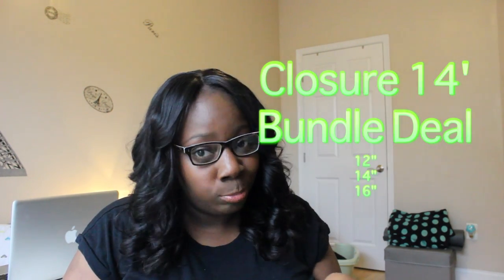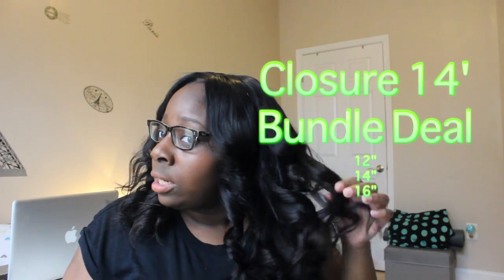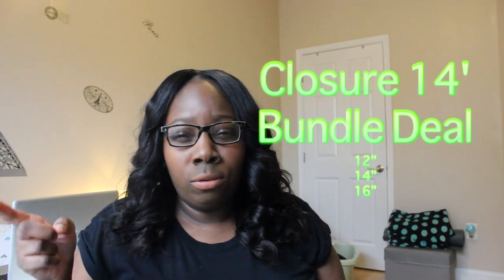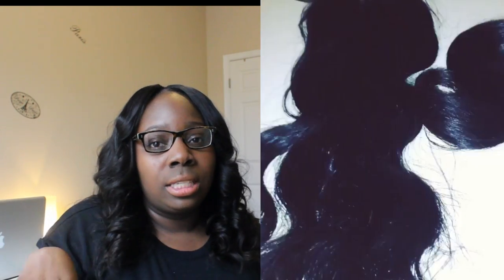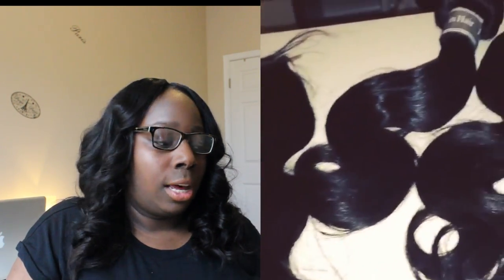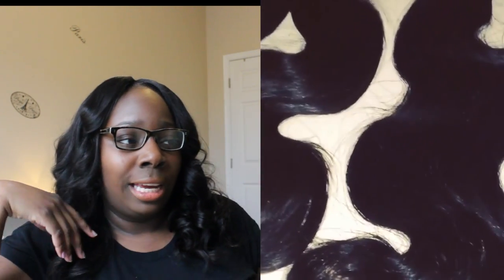Review JohAnn Virgin Hair - Peruvian Body Wave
Good Day YOUTUBBIESS.

It's all about HAAAIIRRRRR TODAY.

Peruvian body wave
Closure 14"
12,14,16 Bundles

Stylist : Siddity

See more pictures of the hair